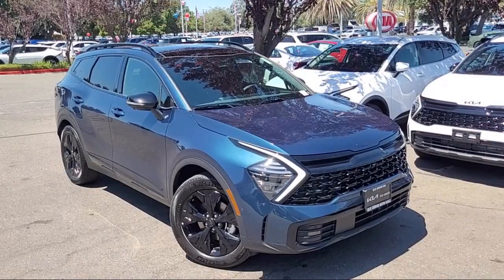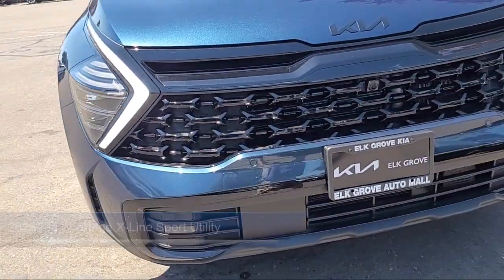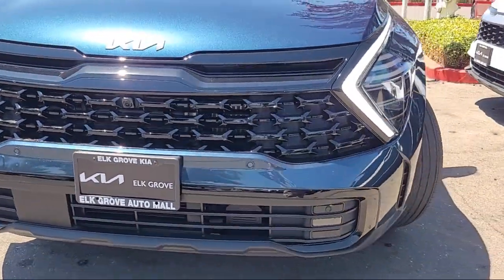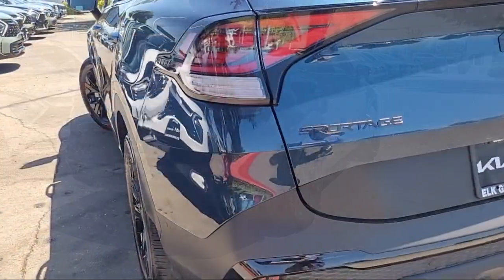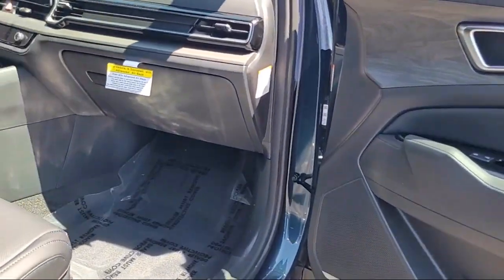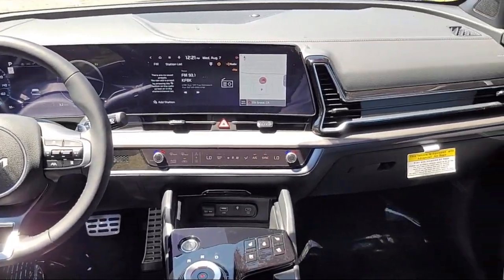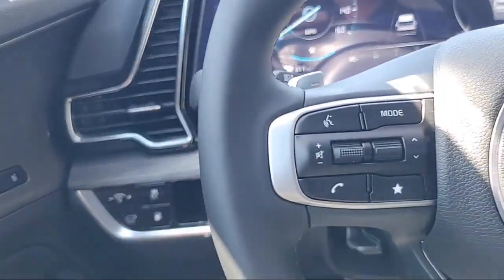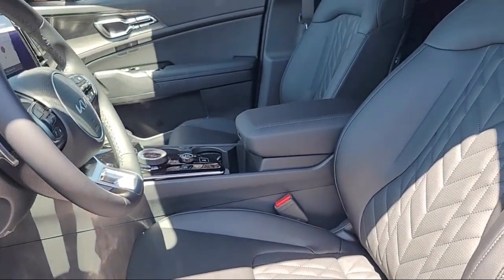2025 Kia Sportage X-Line Sport Utility Elk grove Sacramento Folsom Lodi Galt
2025 Kia Sportage X-Line Sport Utility Stock Number: GK9851 Vin:KNDPZDDHXS7175555.

8480 Laguna Grove Dr.